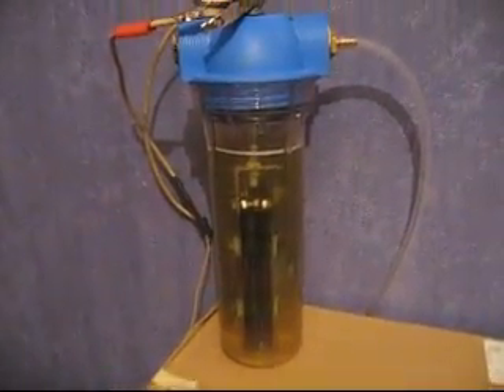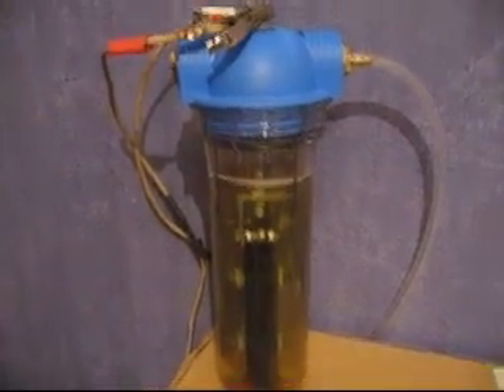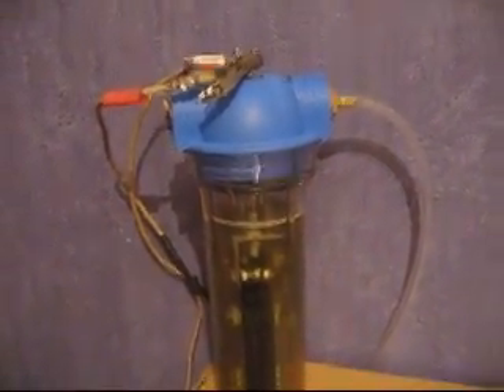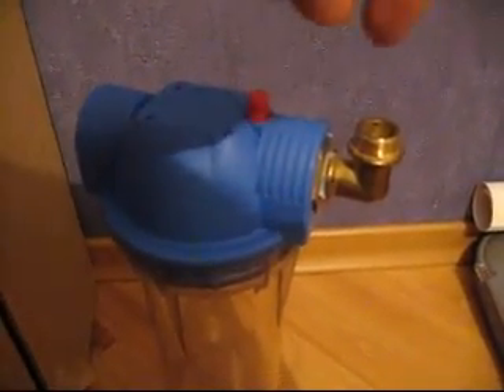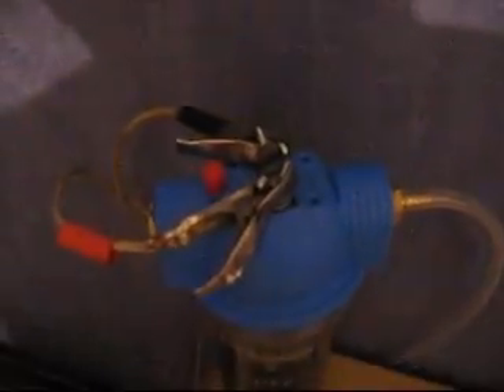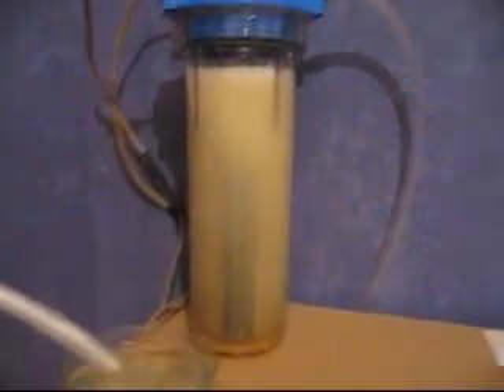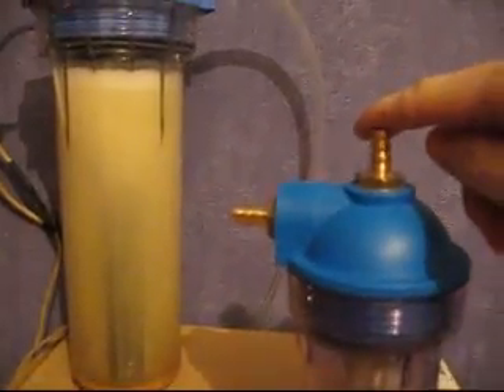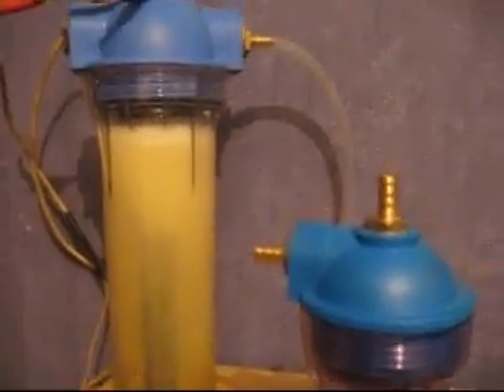bottle12-h264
HHO hydrogen generator